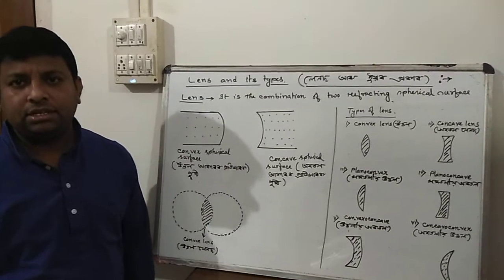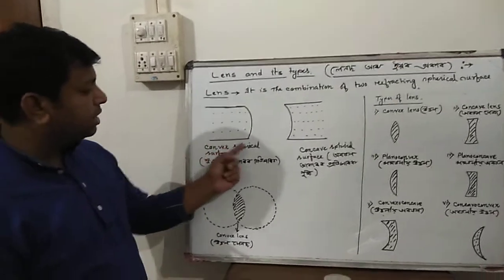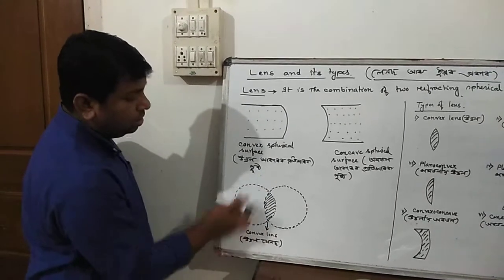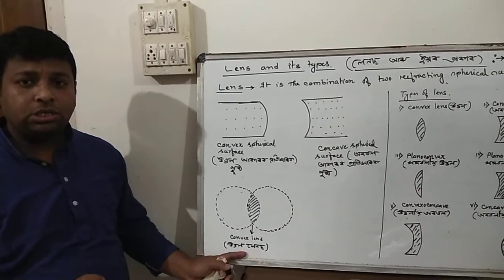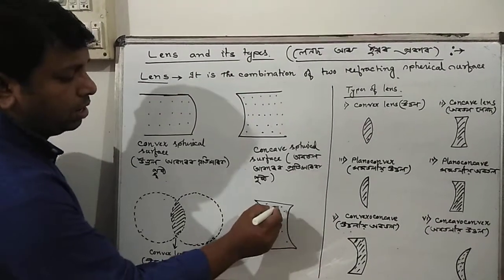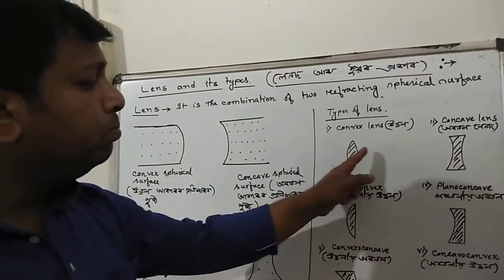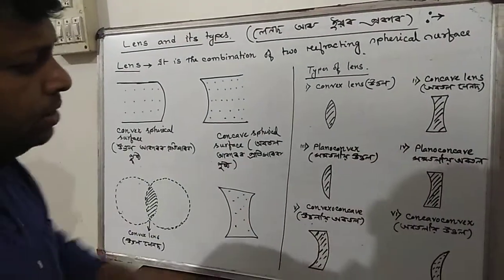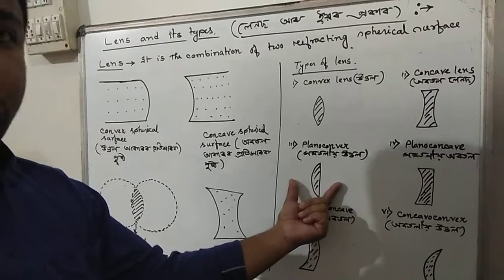Lens and its type